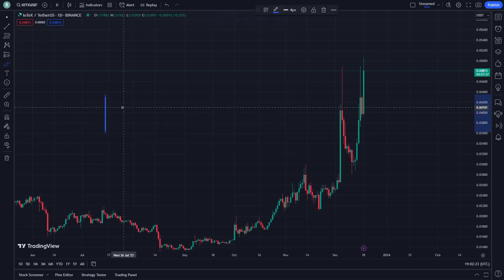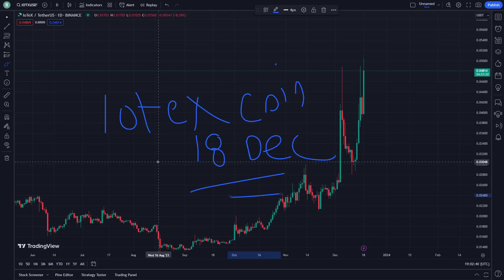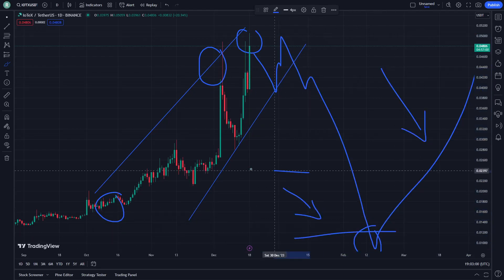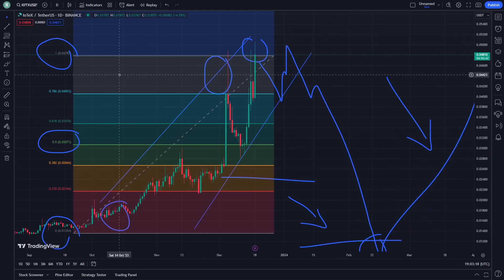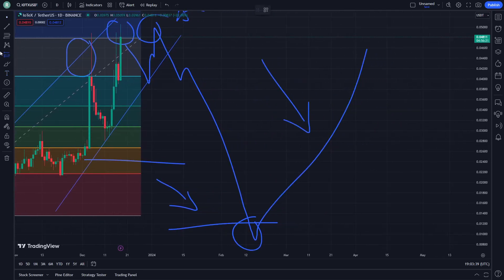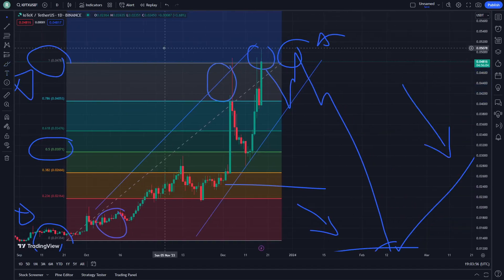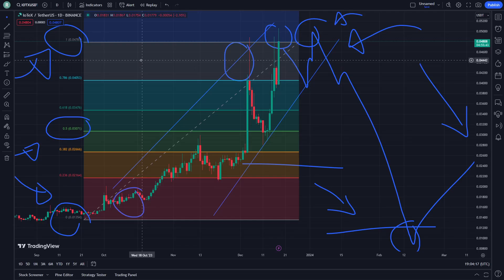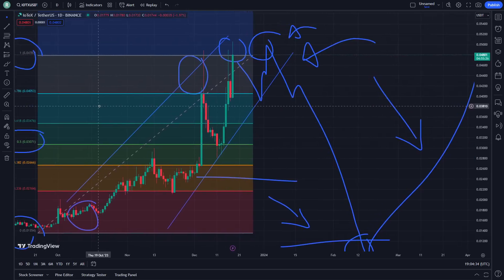IOTEX Crypto Price Prediction News Today 18 December